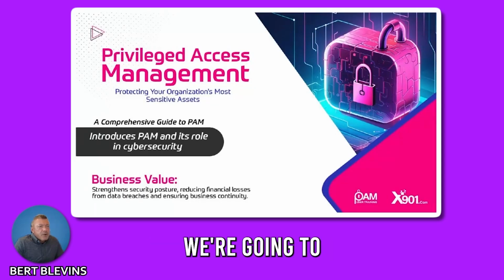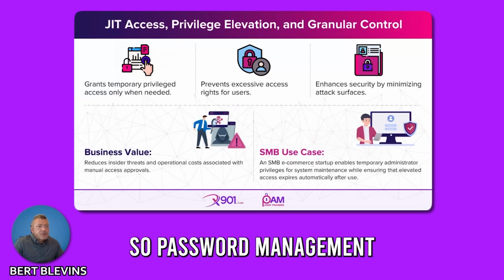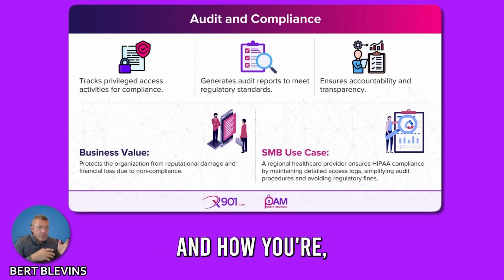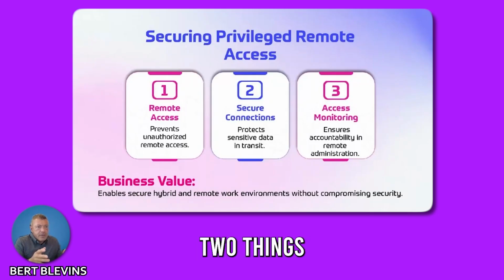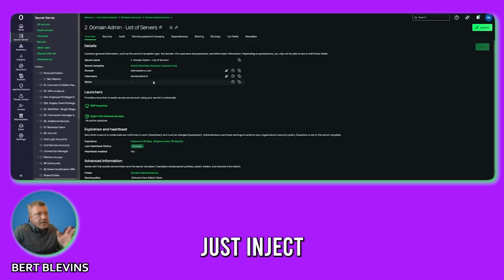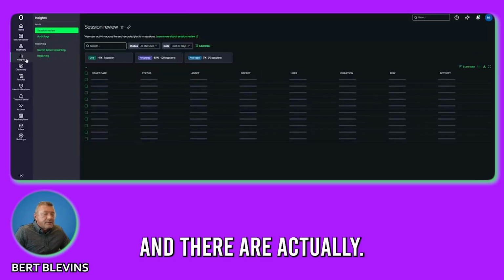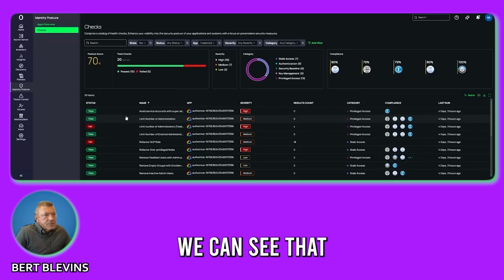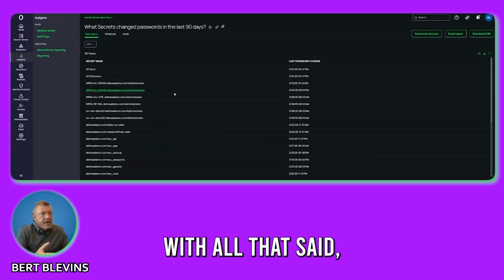Privilege Access Management Presentation